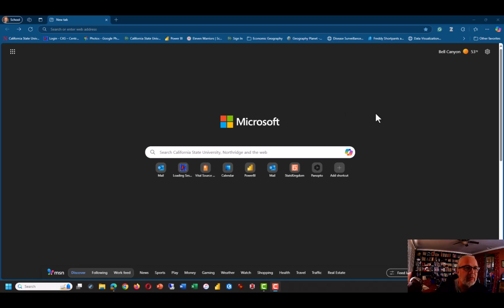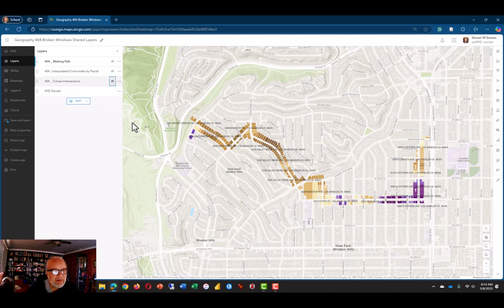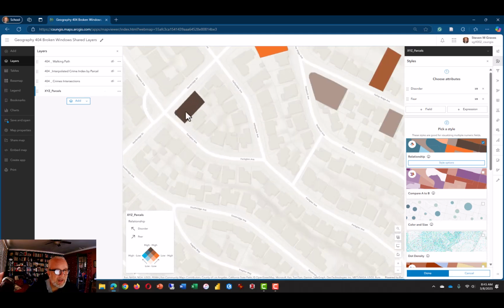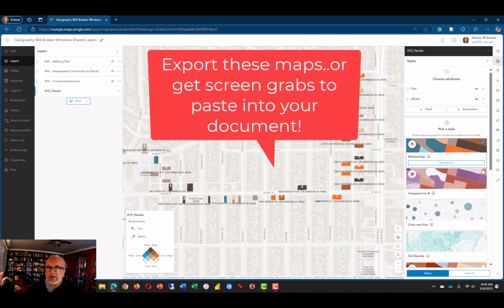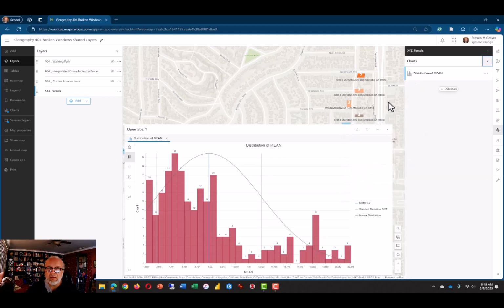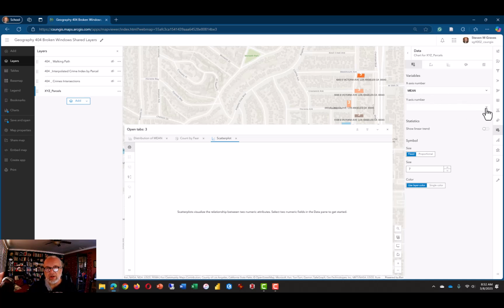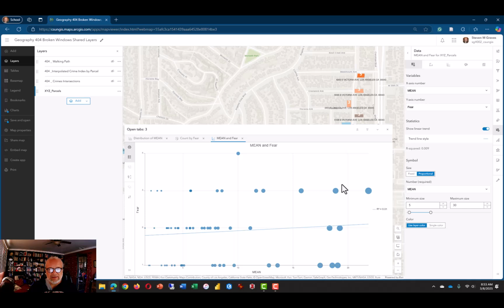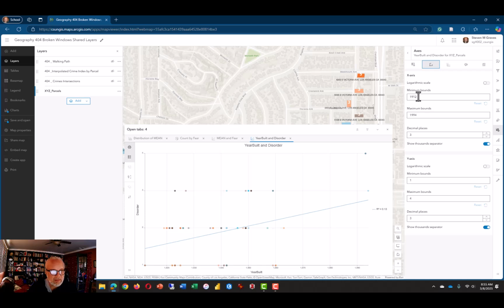Geography 404: Field Experiences in Los Angeles - Field Maps Assignment (Broken Windows)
Video tutorial showing students how to use data collected in the field in an online map, and how to create a few different charts - including a histogram, pie chart, and a scatterplot diagram from the data you collected in the field using the ESRI Field Maps App.